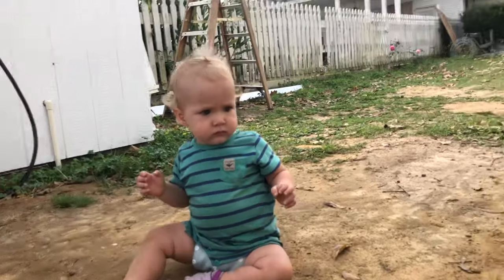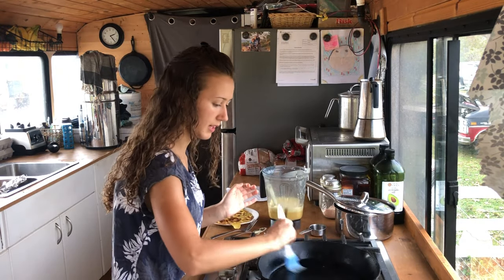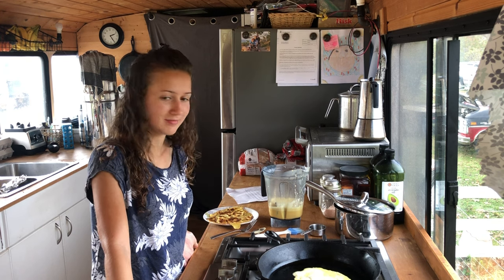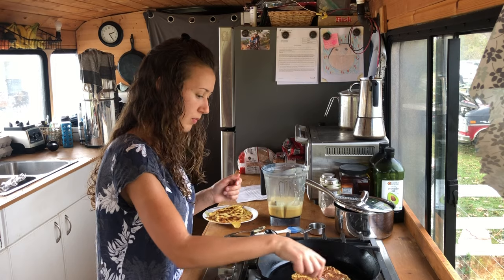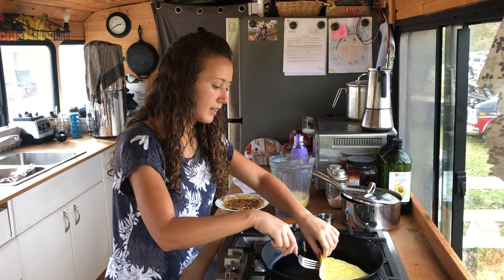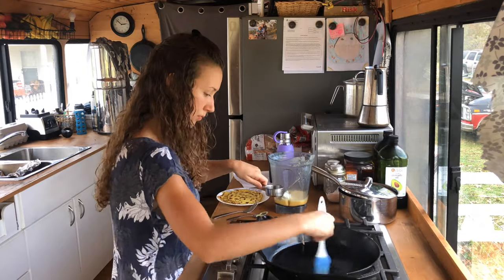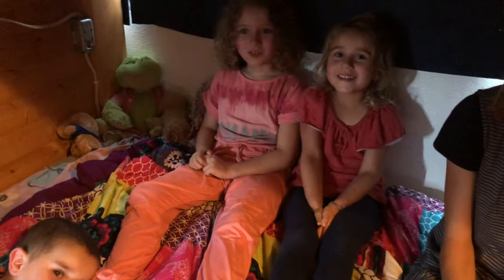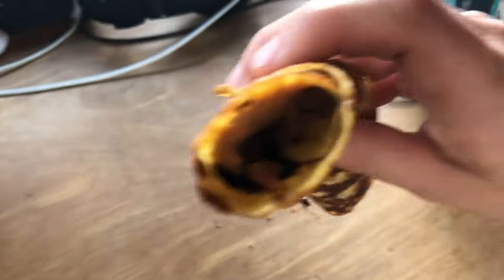Making CREPES! (Gluten free and dairy free!)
Enjoy our crazy family’s antics!

Paleo Crepe Recipe:
Ingredients
- 4 large eggs
- 4 TBSP thin coconut milk
- 4 TBSP arrowroot flour
- 2 TBSP honey
- 1 TBSP melted coconut oil or olive oil(for greasing pan)
Directions
Blend all ingredients(except oil) in blender. Heat the skillet. Brush oil on skillet. Fill 1/4 cup a little more then halfway full with batter, and pour onto skillet. Spread evenly into a circle with a spoon. After 15 seconds flip, then after 45 seconds remove from pan. Enjoy with peanut butter, chocolate and fruit. Or avocado slices, sprouts and salt!

WE ARE THE BOYDS!
Parents-
Michael (Hobbies are woodworking, gardening and cooking.)
Sabrina (Enjoys being a mom, sewing, learning about wild edibles and nutrition.)
Kids-
Adri (Loves all things music, and anything involving nature.)
Toby (Hobbies are hockey, gaming, music and reading.)
Rebecca (Enjoys reading, music and playing with her little siblings.)
Alex (Likes coloring, playing outside and eating good food!)
Bethany (Loves all music, arts & crafts, and could listen to audio books all day long.)
Emily (Enjoys playing restaurant, drawing and singing.)
Jesse (Likes wrestling, riding his tricycle and teasing everyone.)
Levi (Loves all animals, and growing up too fast.)
Social Media-